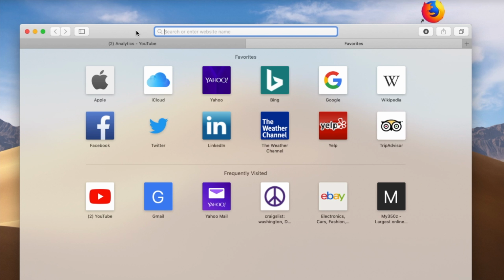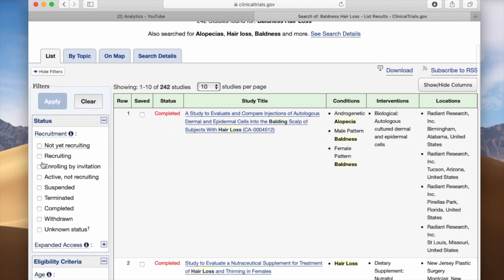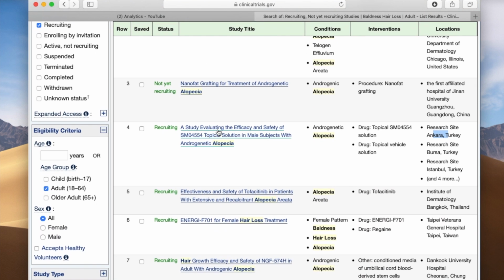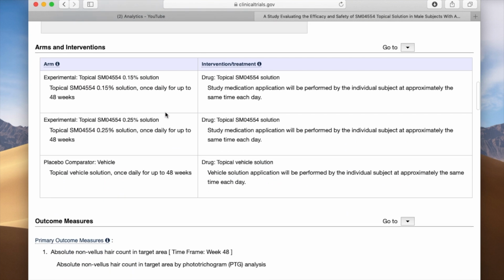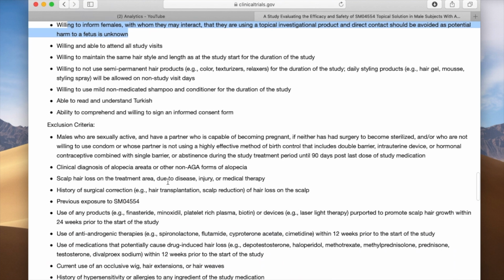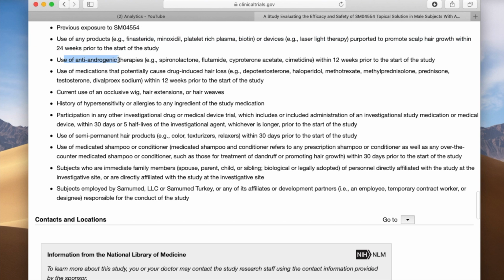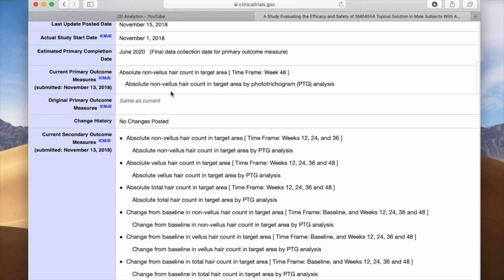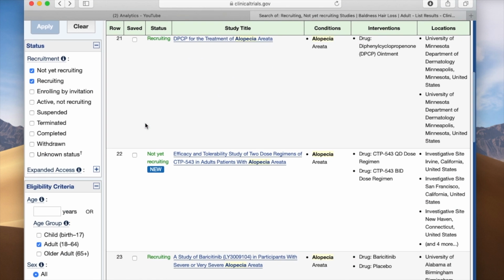HOW TO SIGN UP FOR CLINICAL TRIALS FOR HAIR LOSS!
***PURCHASE YOUR DERMA ROLLERS AND MICRO-NEEDLING DEVICES HERE***

Learn how you can sign up for clinical trials for hair loss (androgenetic alopecia)!

to get your EBOOK on the TOP 25 Hair Transplant doctors in the World!

Buy Your Derma Roller HERE!

Products I am using to supplement my FUE hair transplant:

1. Finasteride 1mg/day (generic brand for Propecia/Proscar) - Finasteride is approved by the FDA for male pattern baldness and is effective in slowing hair loss for men.

2. Biotin 10,000mcg/day - Biotin is effective in thickening hair, nails, and beautifying the skin. I've noticed thicker and stronger hair after using Biotin for the past few months.

3. Vitamin D 3,000IU/day - Vitamin D helps maintain a healthy body

4. Minoxidil (Rogaine) - Minoxidil slows hair loss progression and promotes hair regrowth. I've noticed that using Minoxidil helped me grow my transplanted hairs a lot more quicker.

5. Pumpkin Seed Oil 1000 mg

6. Low Level Laser Therapy (LLLT)